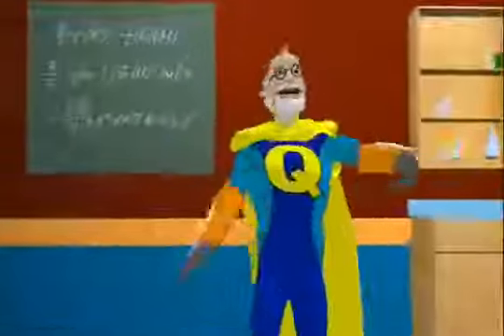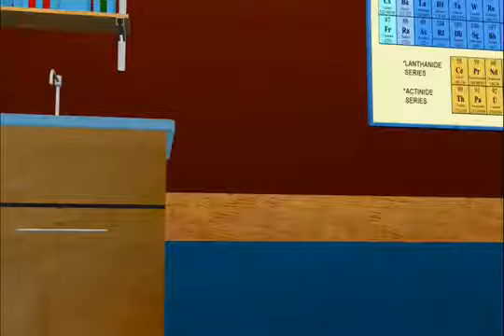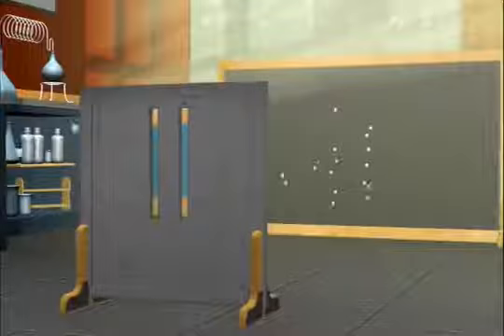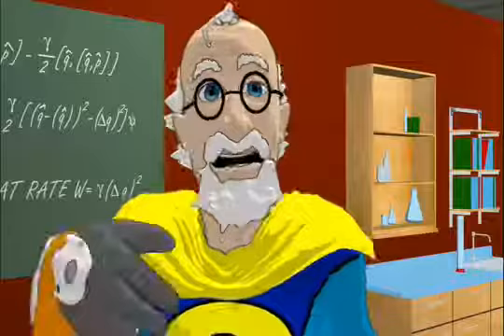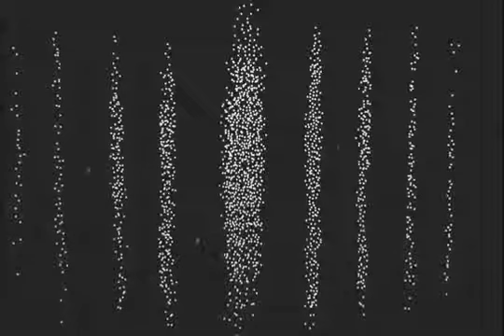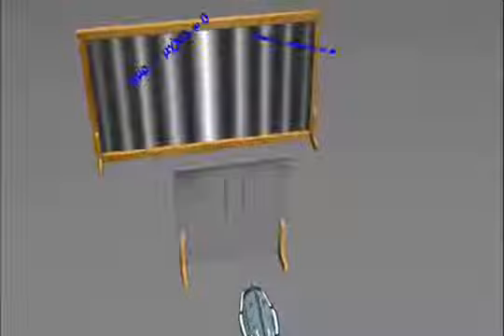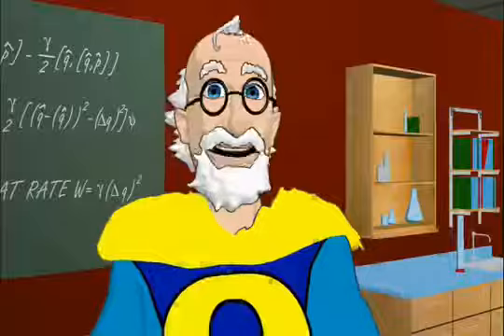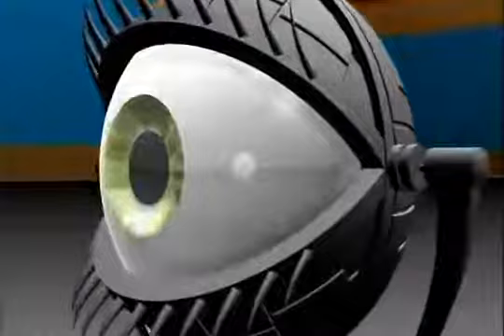Eksperyment z podwójną szczeliną!(fizyka kwantowa)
Fragment filmu "What the bleep down the rabbit hole", w przystępny sposób, wprowadzający w głębokie zrozumienie rzeczywistości przez współczesną fizykę  kwantową, wyjaśniając eksperyment Davissona i Germera z 1927.